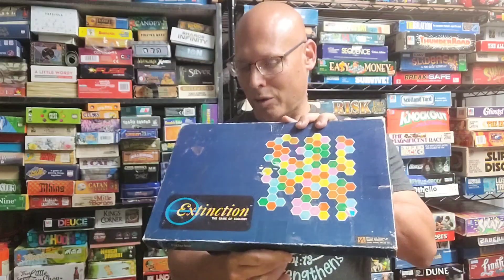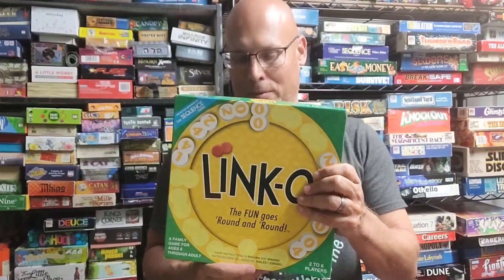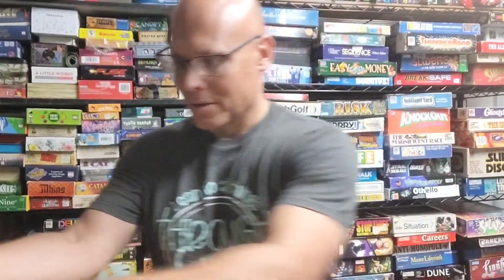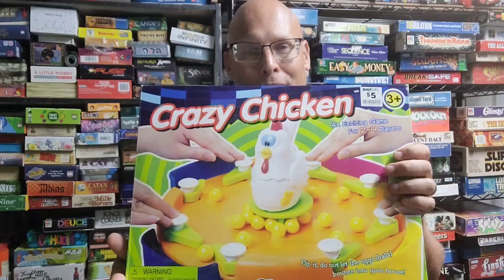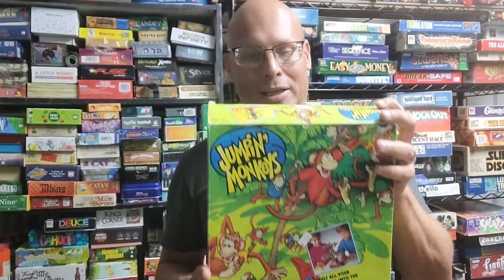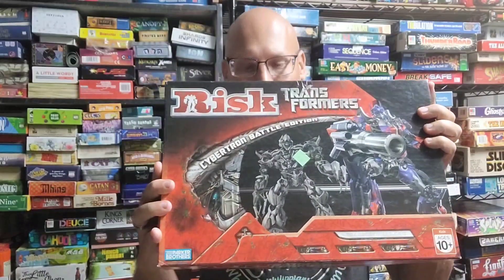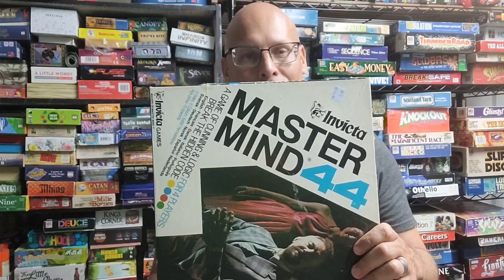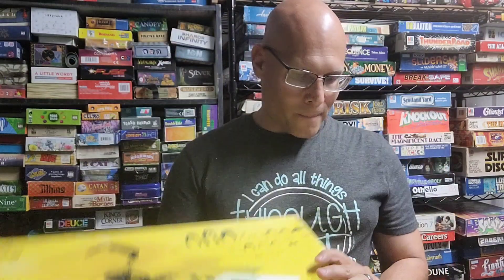Upcoming Vintage Board Game Reviews Part 2